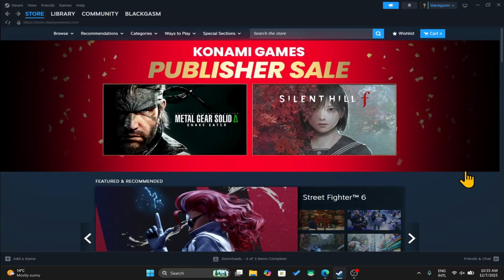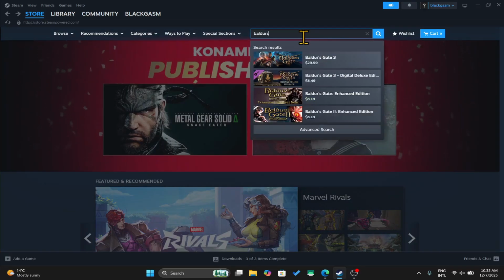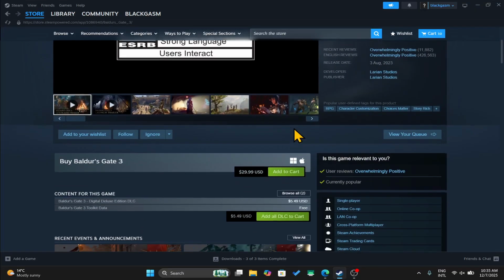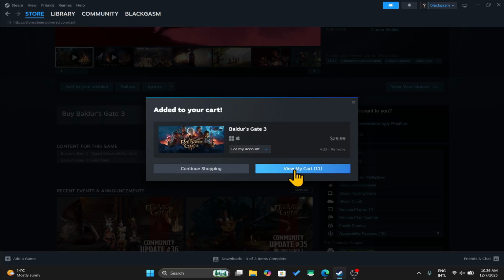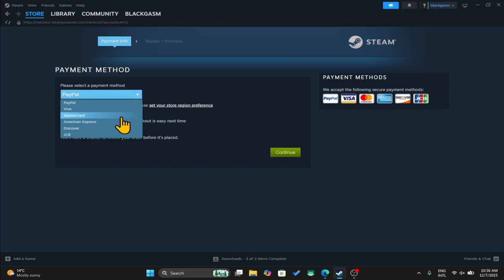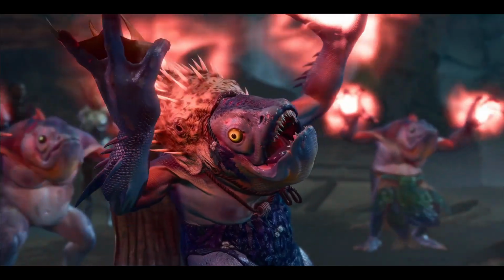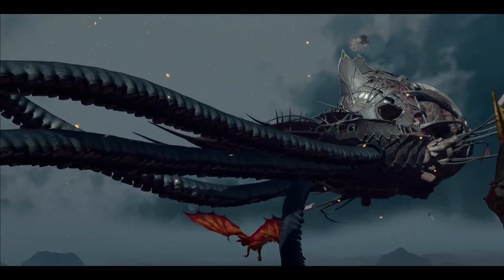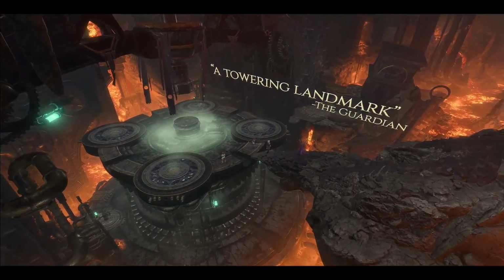How to Download & Install Baldur’s Gate 3 on PC (Full Guide)?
Want to play Baldur’s Gate 3 on your PC but not sure how to download and install it? In this step-by-step tutorial, I’ll guide you through the entire process—from checking system requirements to installing the game smoothly using Steam. Perfect for beginners and first-time players!